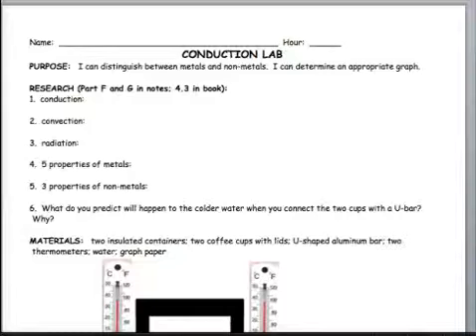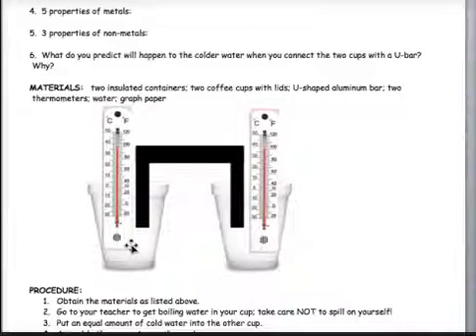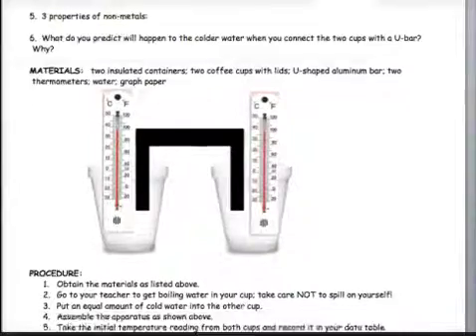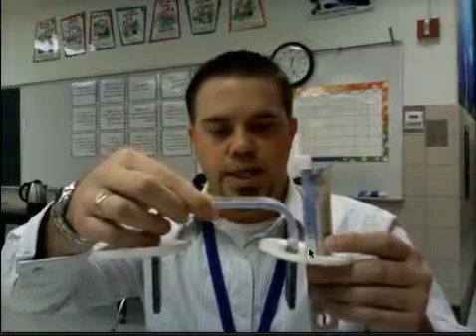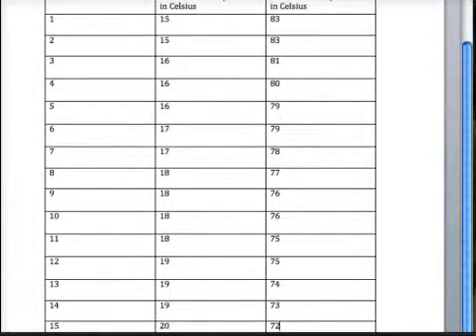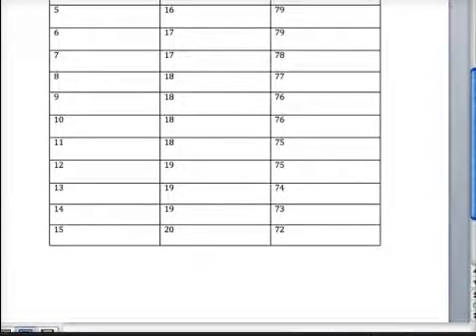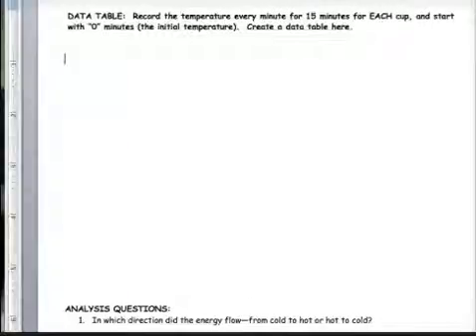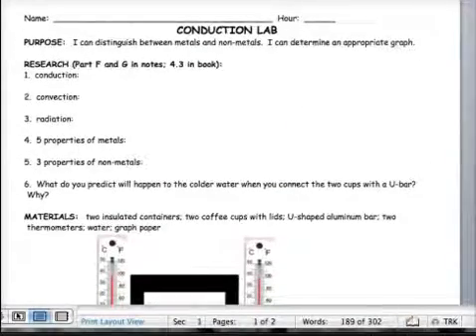RMSEarth - Conduction Lab